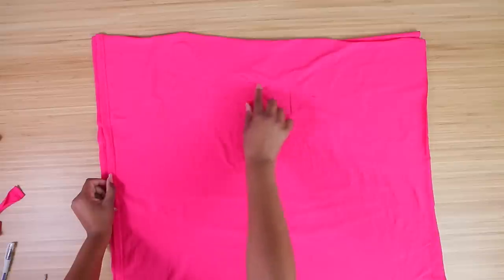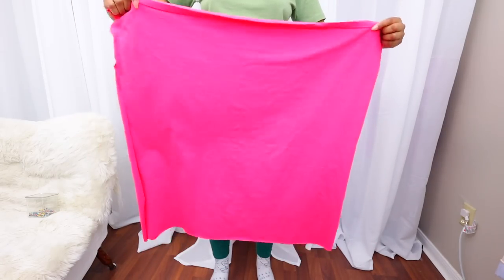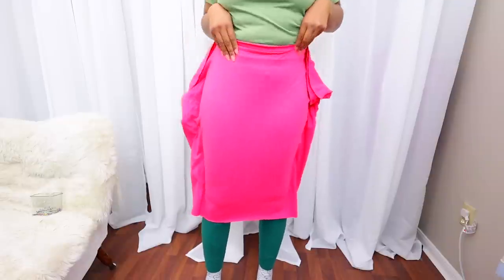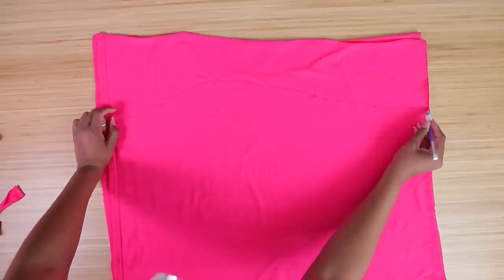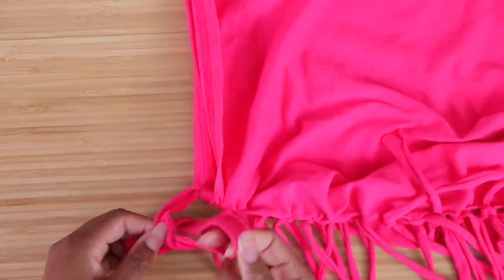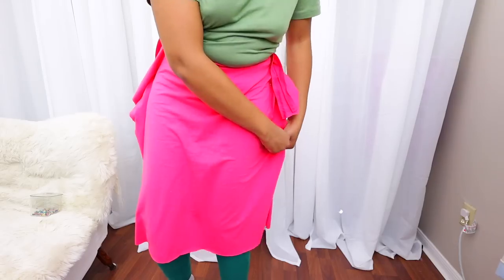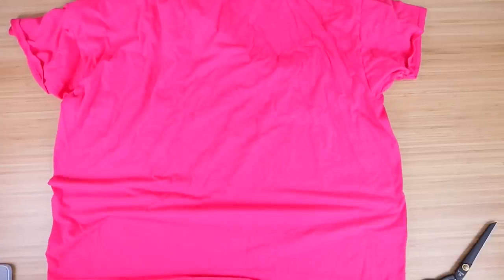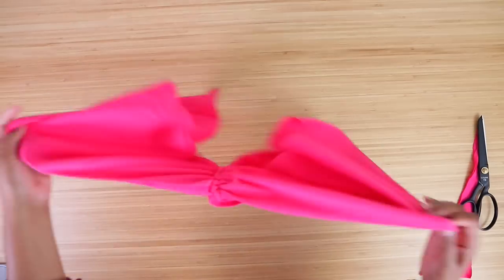DIY Scissors Only T-shirt Transformation! | Fringe Skirt & Tube Top Set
Transform your old or thrifted t-shirts into a fringe midi skirt and tube top set super easy using only scissors!